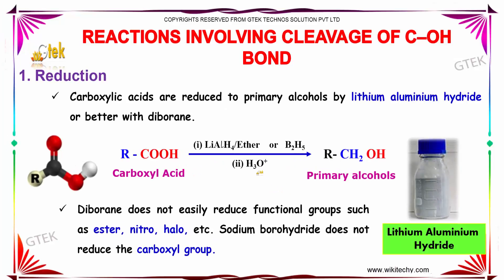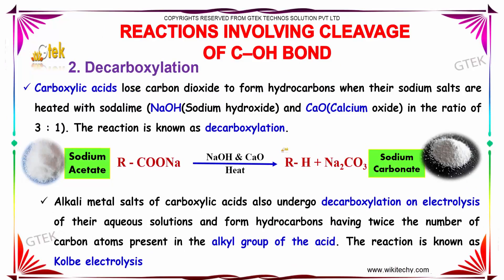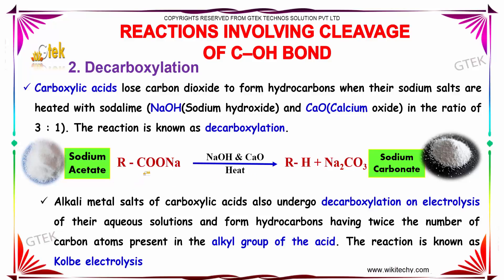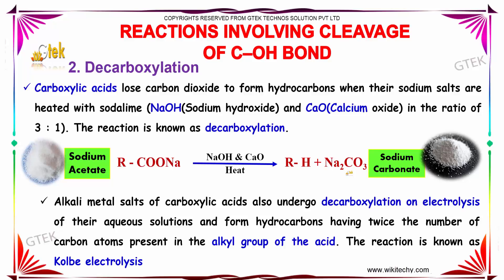reaction involving cleavage of c oh bond carboxylic acid class 12 chemistry subject notes cbse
reaction involving cleavage of c oh bond carboxylic acid Top most best online video lectures preparations notes for class 12 chemistry CBSE IIT-JEE NEET exam +2/12thstd standard intermediate PUC college exams preparations tips and tricks all questions with solutions

reaction involving cleavage of c oh bond
reduction
decarboxylation
Reactions Involving the C-O Bonds of Alcohols
Chemical Reactions of Alcohols and Phenols
Alcohols, phenols and ethers
Oxidative Alihatic Carbon-Carbon Bond Cleavage Reactions
Reaction Involving the cleavage of carbon oxygen bond
Chemistry Alcohol Phenol and Ether
decarboxylation
Decarboxylation of Carboxylic Acids
beta decarboxylation mechanism
Decarboxylation of beta Keto acid
Where does decarboxylation occur in the mitochondria?
What atoms are removed from a carboxyl group when it is involved in a chemical reaction?
What do decarboxylation reactions produce?
What is Carboxylation in photosynthesis?

Pre-primary
Primary
Middle/ upper-primary
Senior secondary
inter college